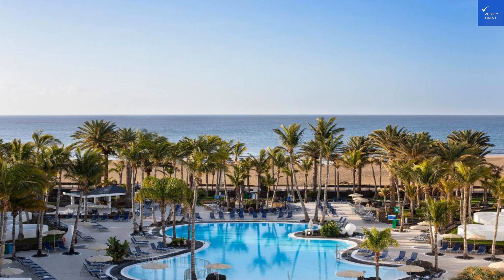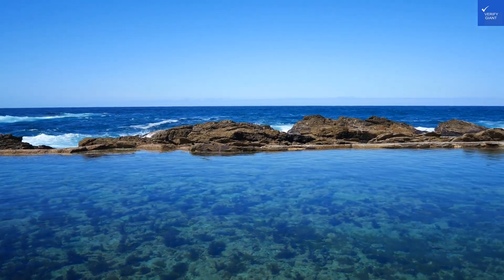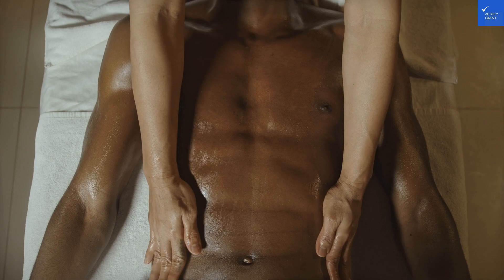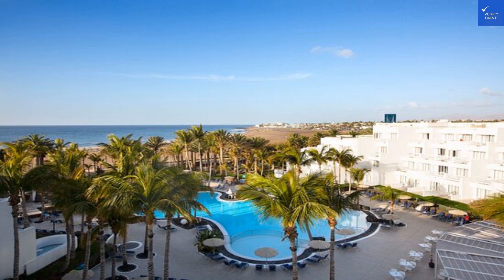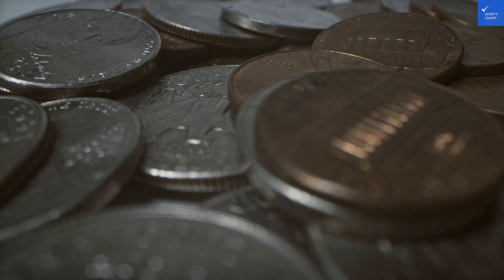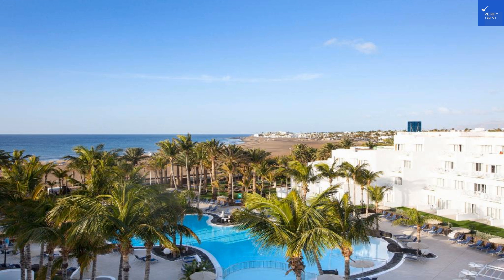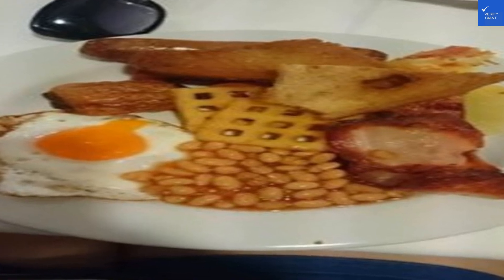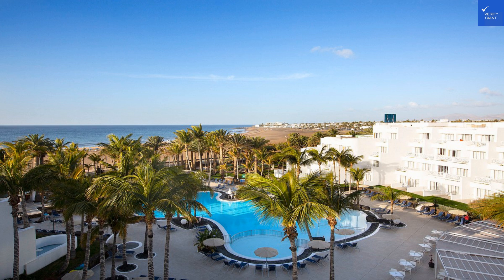Hipotels La Geria, Puerto del Carmen, Spain